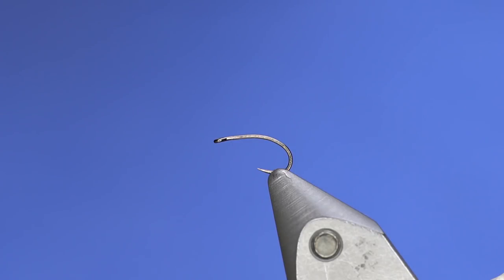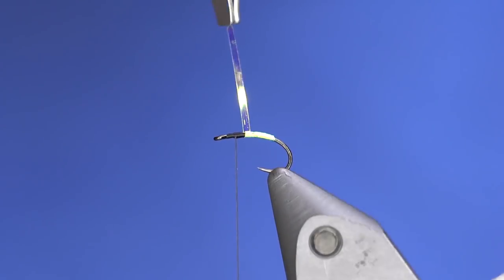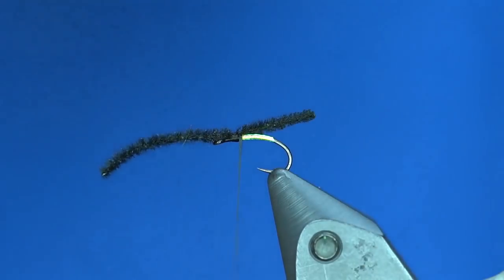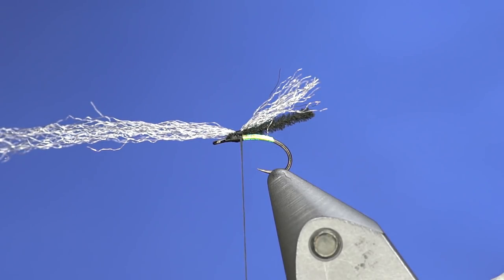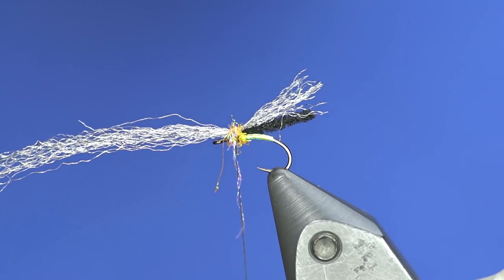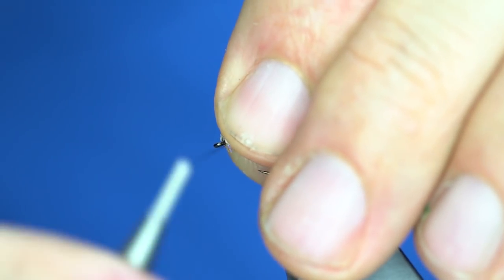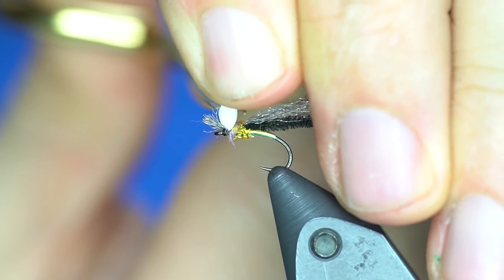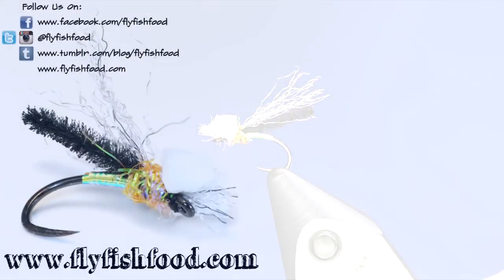Fly Tying Tutorial: Muerto Midge - CHIRONOMID emerger or DRY fly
Here's a great little pattern for the times when fish are hitting something in or on the surface. Plus, it's visible on the surface to fish as a dry.